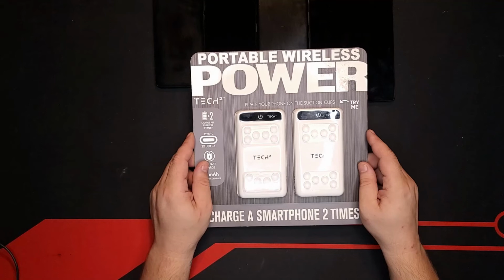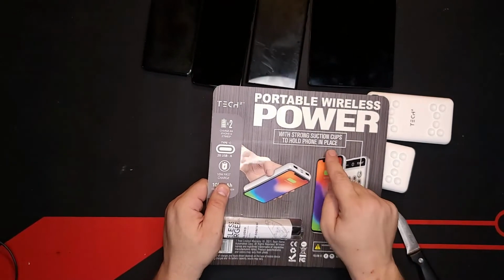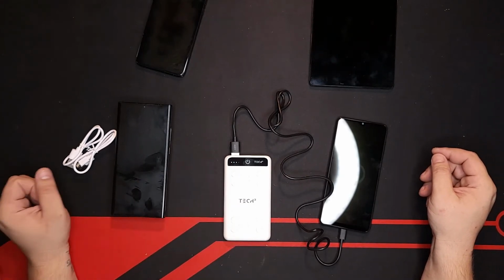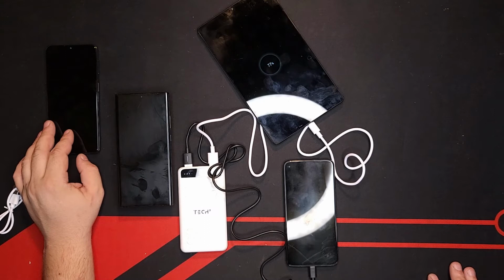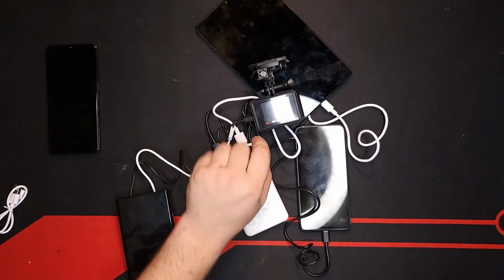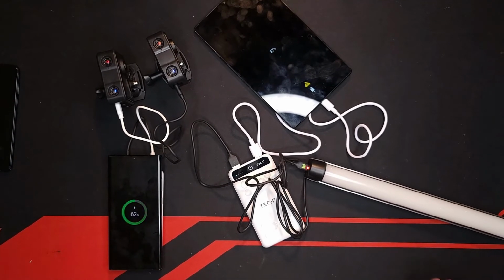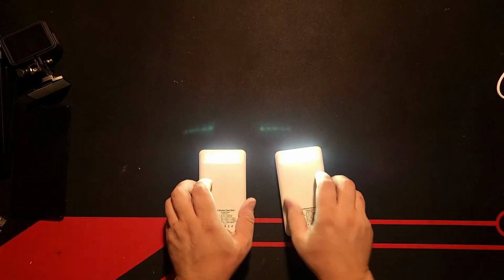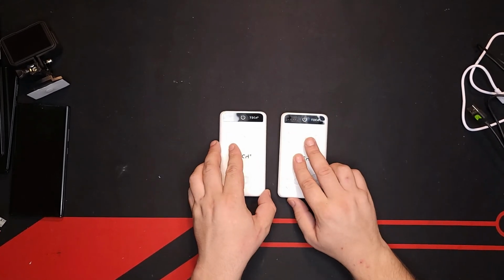Tech2 power banks, REAL TOUGH TEST, DO THEY EVER DRAIN?